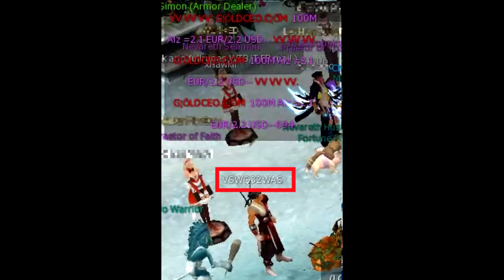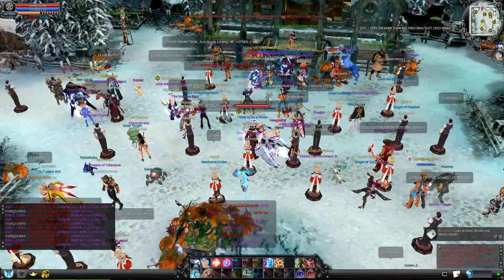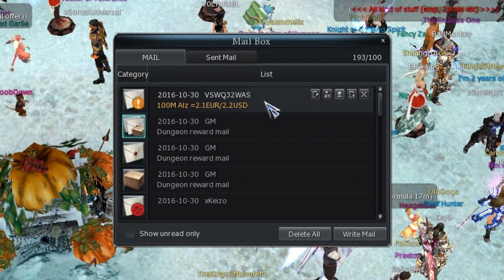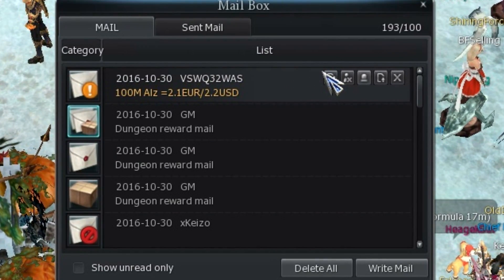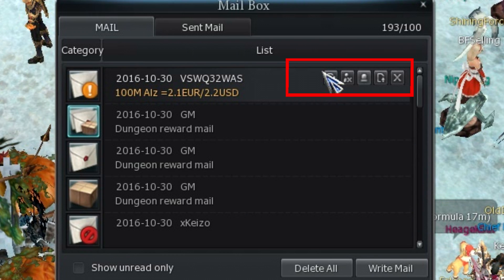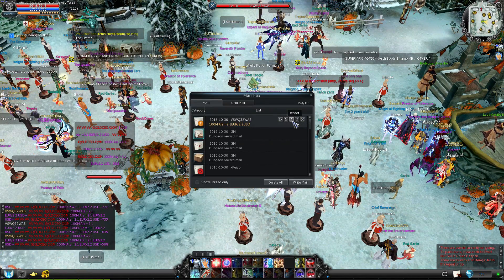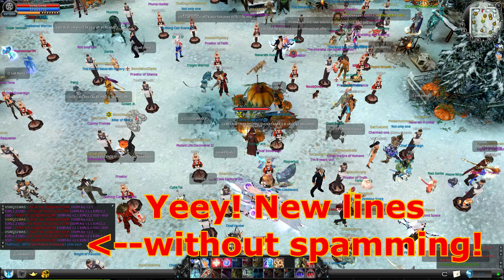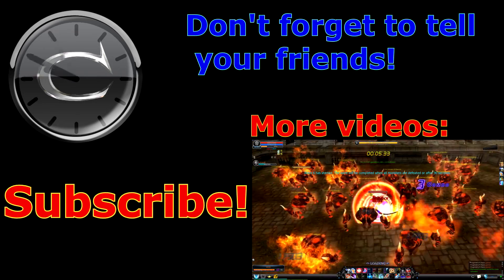An easy & effective way to block spambots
Ahoy!

Since the last update, I've noticed a huge increase in the number of bots spamming my chat window and mail box. I decided it might help some of you if I shared a pretty easy method of blocking them.

Enjoy! Let's bring an end to the spambot invasion together! :)